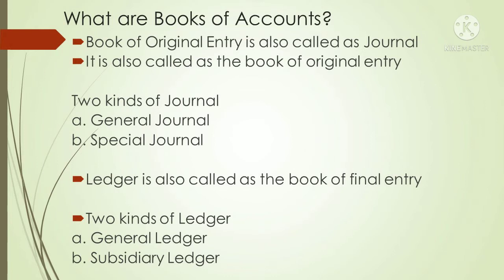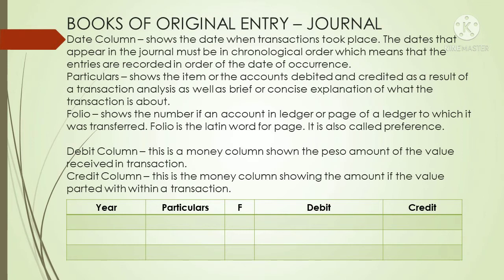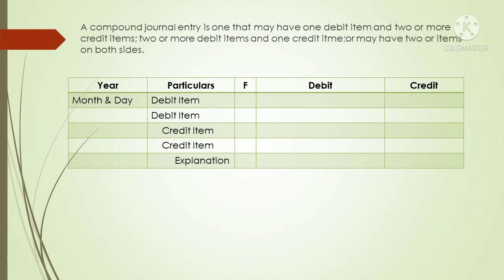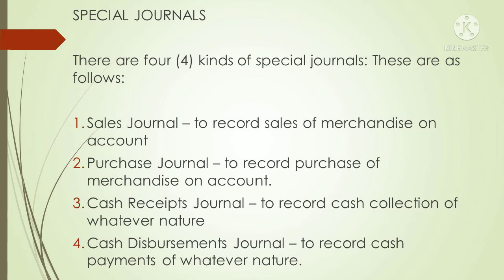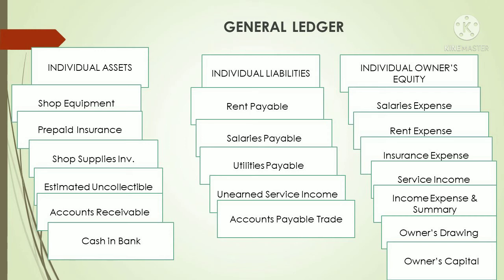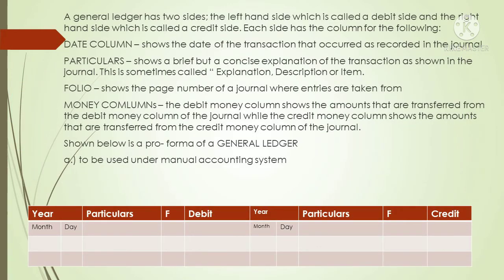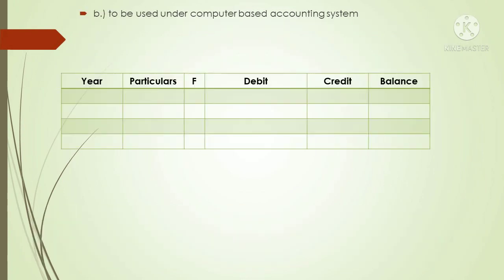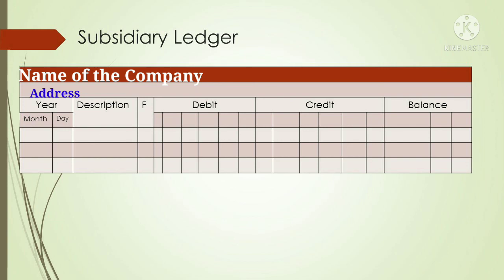Books of Accounts